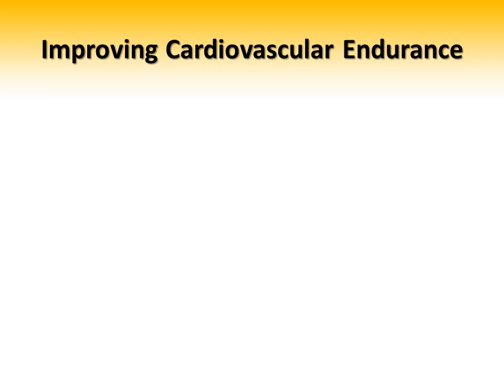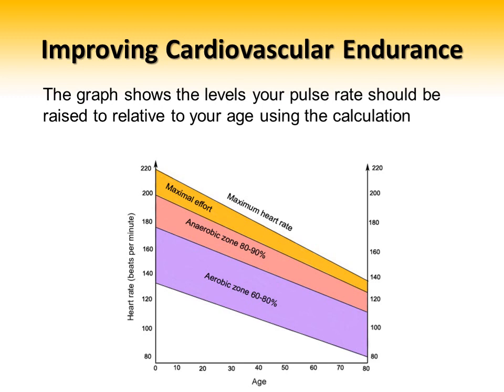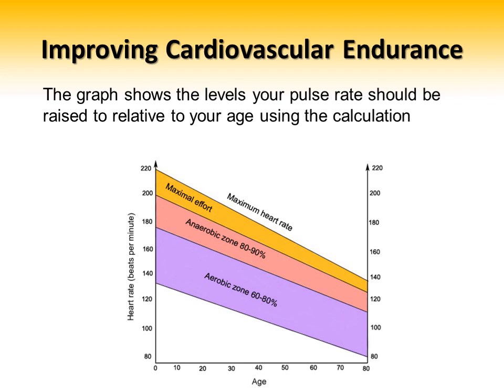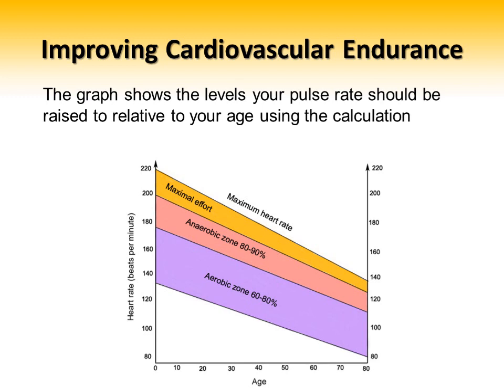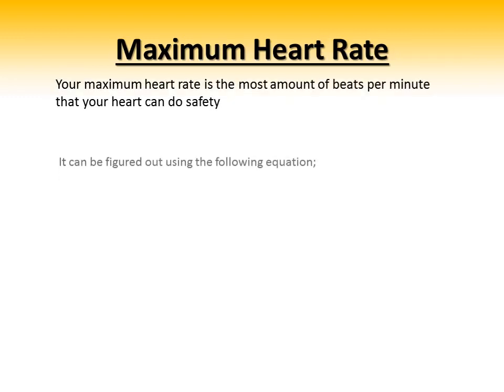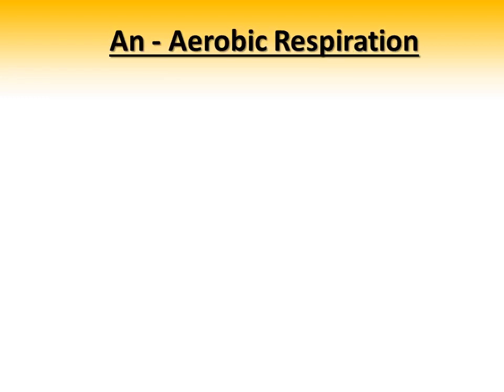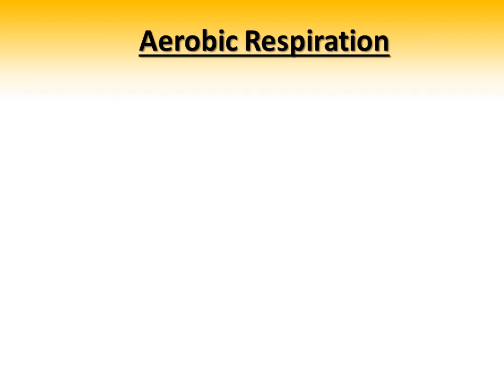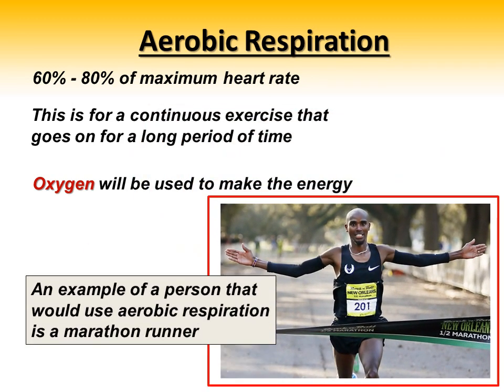Yr 8 Homework